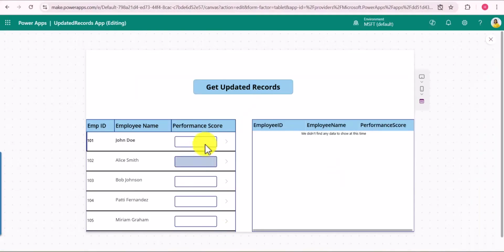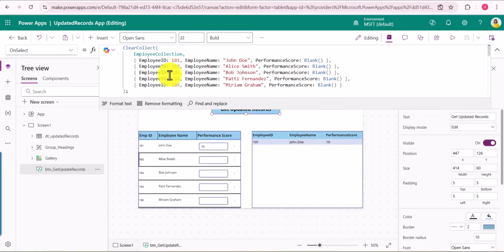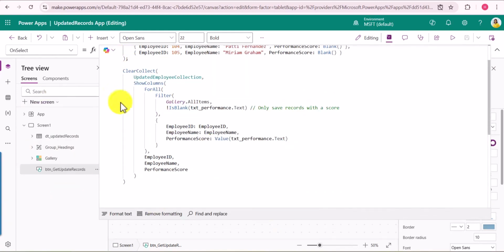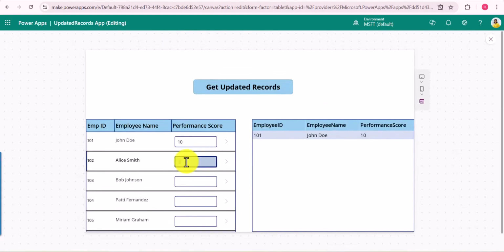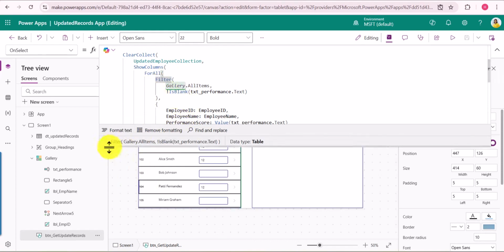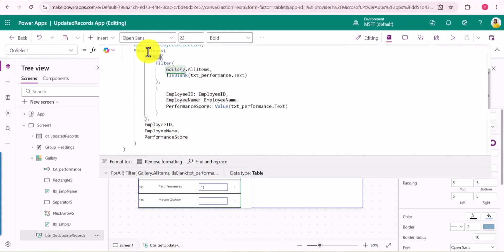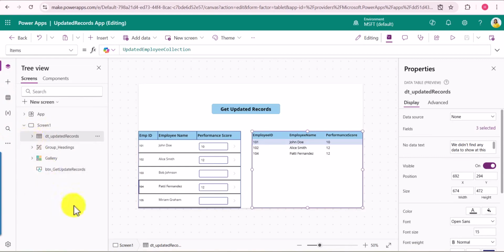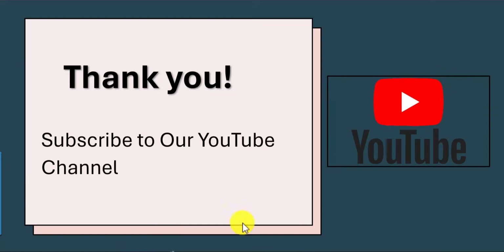Filter and Collect Changed Records in Power Apps Gallery Control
In this video, I explain how to filter and collect changed records in the Power Apps gallery and display the updated records in a data table.